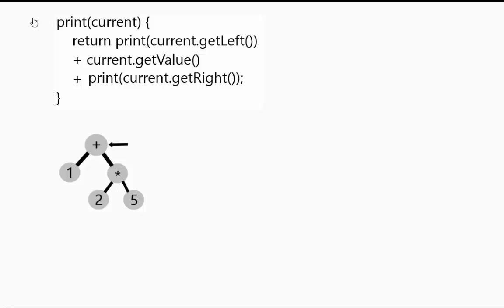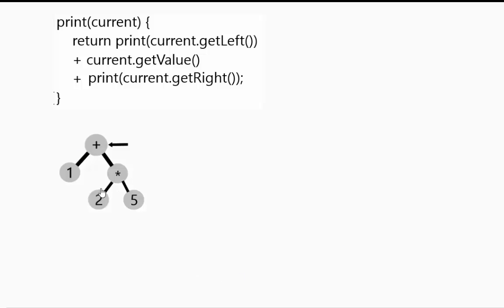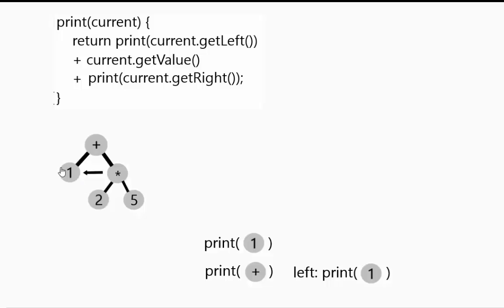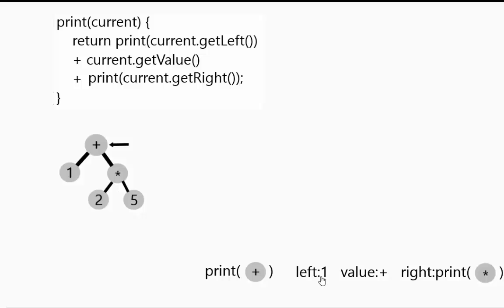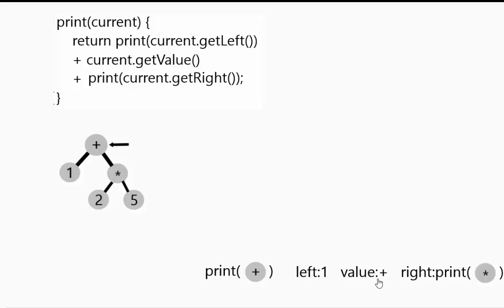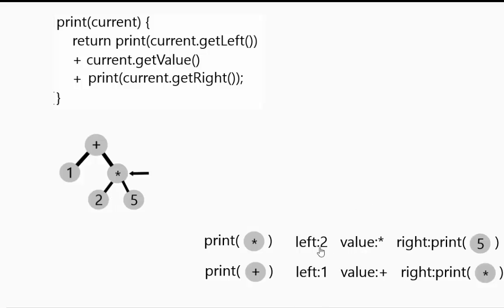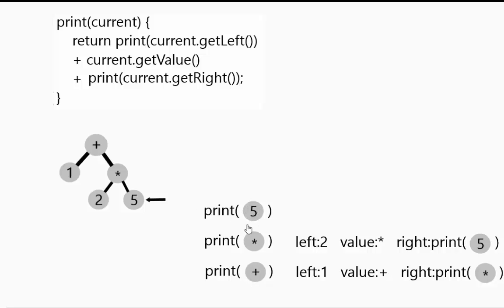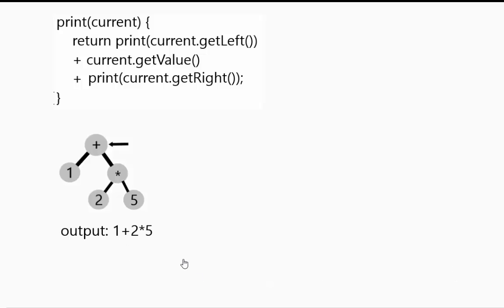Recursion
An example of recursion.